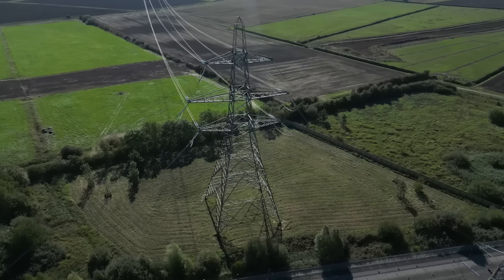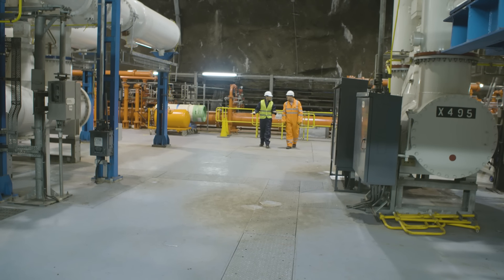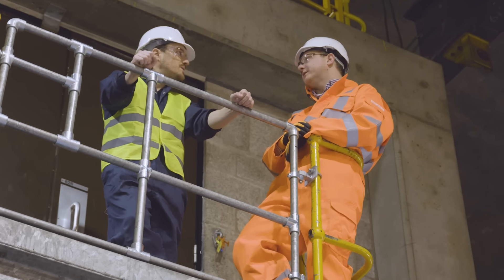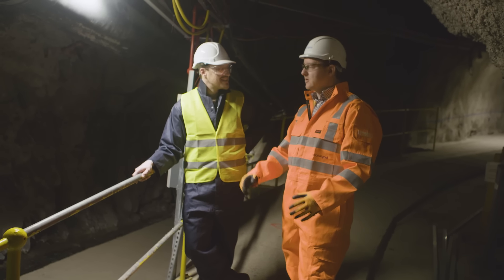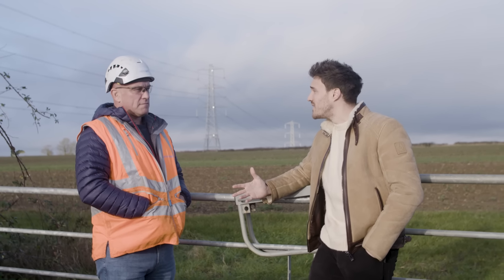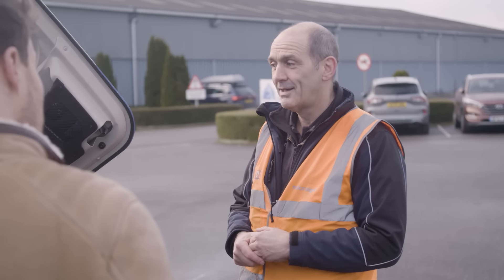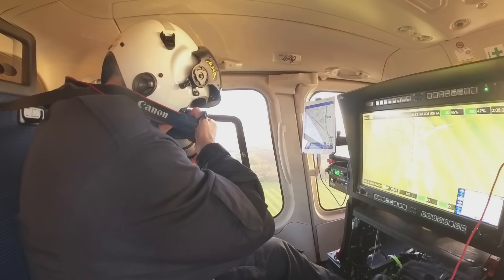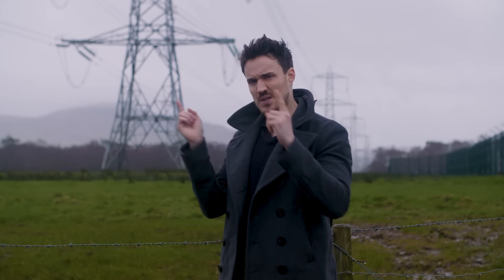Unveiling the Power: Behind the Grid | Episode 2: From Shore to Substation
Get ready to embark on a thrilling journey 'Behind the Grid' as we lift the curtain on the UK's electricity system. Join our host James Stewart as he ventures into the unknown, exploring how electricity is generated and distributed. From monitoring cables under the sea to maintaining towering pylons, witness the dedication behind our clean energy initiatives.

Get ready to dive deeper into the UK's electricity system with Episode 2, 'From Shore to Substation.' This episode takes you inside the National Grid’s Electricity Transmission network, highlighting the critical roles of our overhead lines teams and helicopter unit. Meet Ash Turner, Head of Substations and Cables for the North West, as he shares his experiences at 'Electric Mountain' aka Dinorwig, and showcases the dedication of our substation teams. Celebrate the 40-year anniversary of Dinorwig and discover the incredible work that keeps our electricity flowing smoothly. The Dinorwig Power Station, known locally as Electric Mountain, or Mynydd Gwefru, is a pumped-storage hydroelectric scheme, near Dinorwig, Llanberis in Snowdonia national park in Gwynedd, north Wales. The site is owned and managed by ENGIE and helps to provide green energy to the UK. Explore the unseen world of our transmission infrastructure and the passionate people who keep it running.